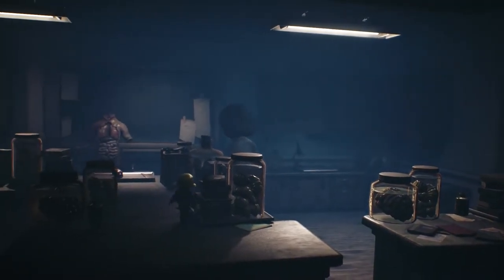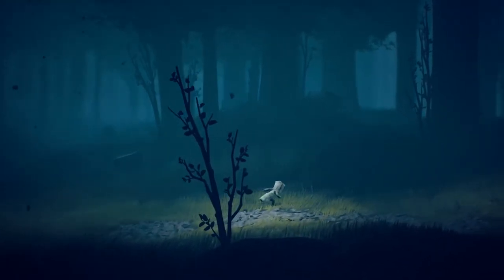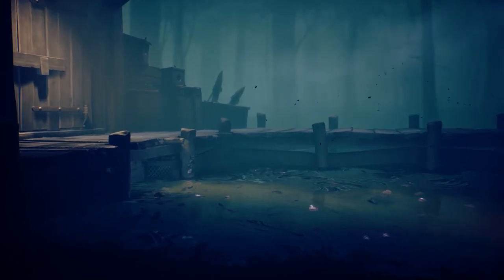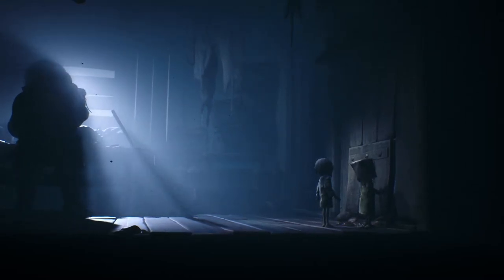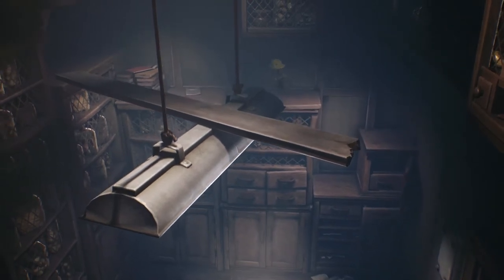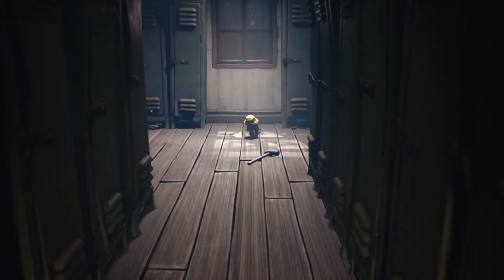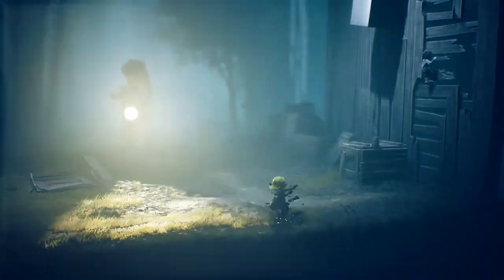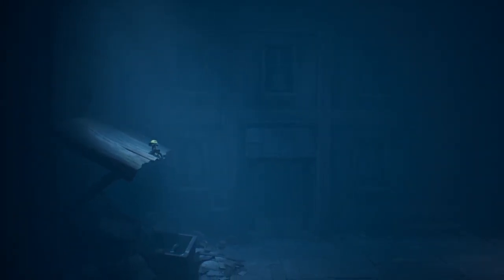Little Nightmares 2 Review: Hello Darkness My Old Friend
Is the second time a charm? Here's my take on Tarsier Studios' latest suspense-thriller adventure game Little Nightmares II.
A written version of this review originally ran on Feb.